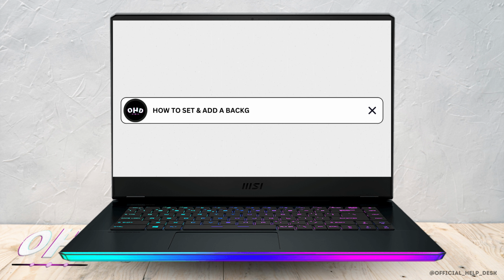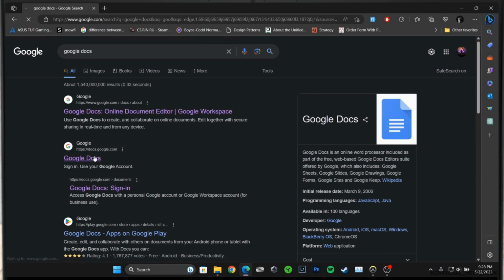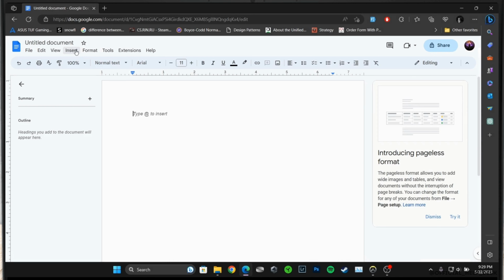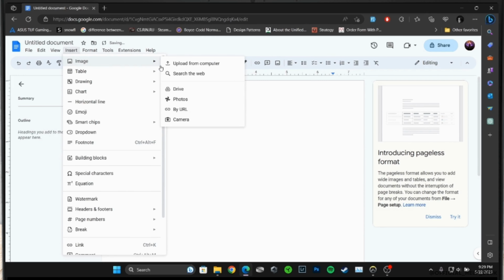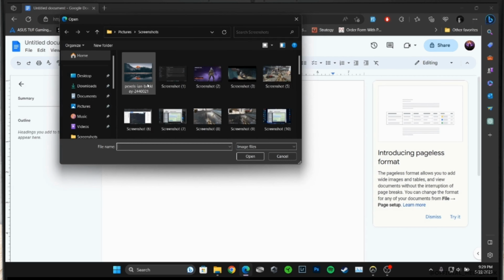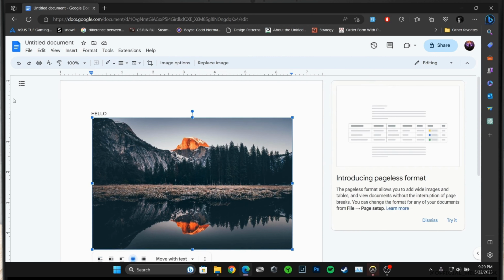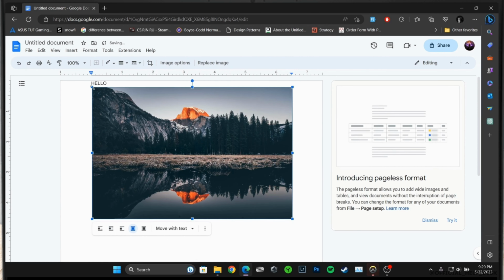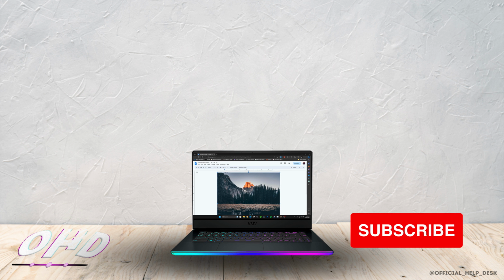How to Add and Set a Background Image in Google Docs (2023)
In this Google Docs tutorial for 2023, we will be walking you through the steps on how to add and set a background image in your Google Docs document. A background image can be a great way to customize your document and make it stand out from the rest.

To get started, you'll first need to open your Google Docs document and select "File" from the menu bar. Next, choose "Page Setup" and select the "Custom" option under "Paper size".

From there, scroll down until you see the "Background" section. Here, you can select "Image" and upload the image you want to use as your background. You also have the option to adjust the transparency and tiling settings to further customize your background image.

Once you have set your background image, make sure to save your document to keep the changes.

We hope this tutorial has been helpful in showing you how to add and set a background image in Google Docs. Keep watching our channel for more helpful tips and tutorials on using Google Docs.